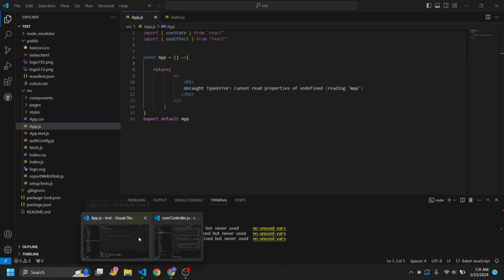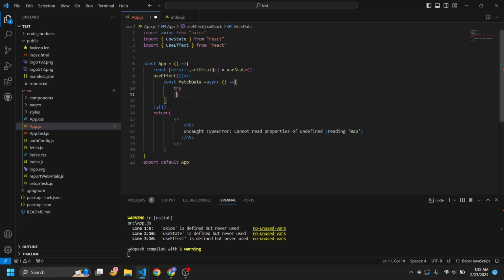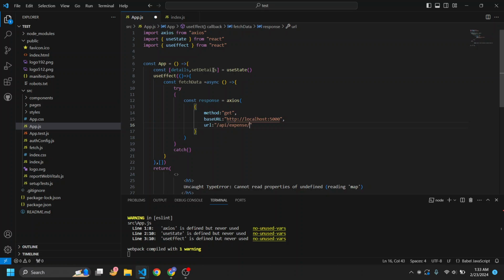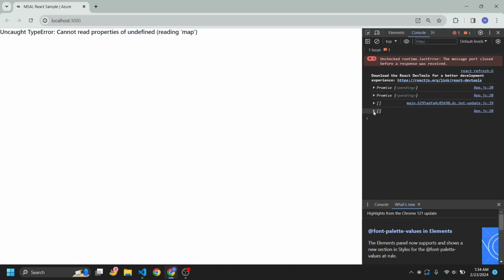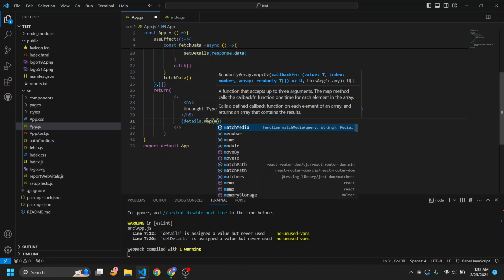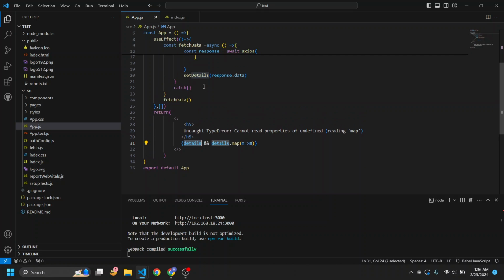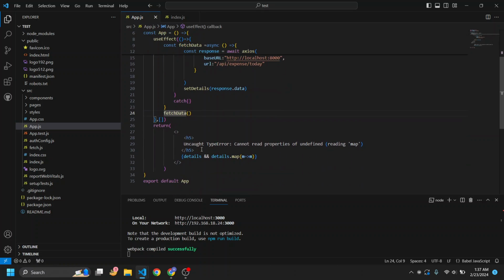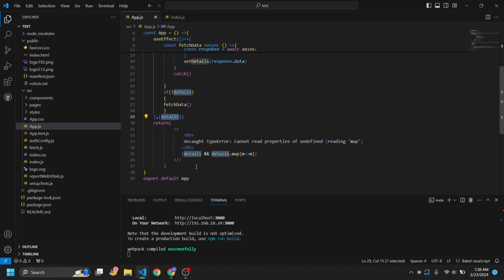Uncaught TypeError: Cannot read properties of undefined (reading 'map') | Solved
In this video I am demonstrating how to soolve the error of Uncaught TypeError: Cannot read properties of undefined (reading 'map')

cannot read property of undefined,front end development,javascript for beginners,javascript tutorial for beginners,web developer,coding,javascript tutorial,debugging,how to fix